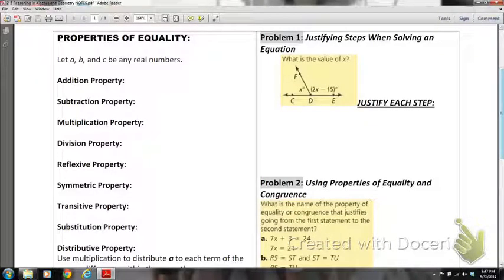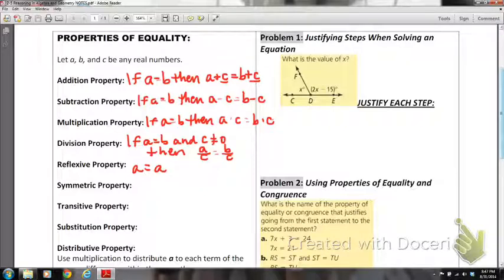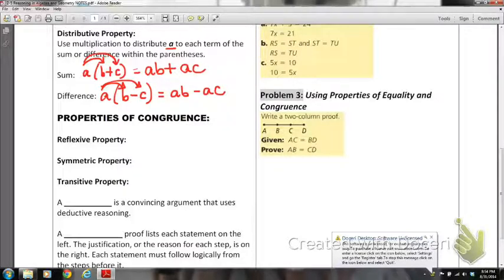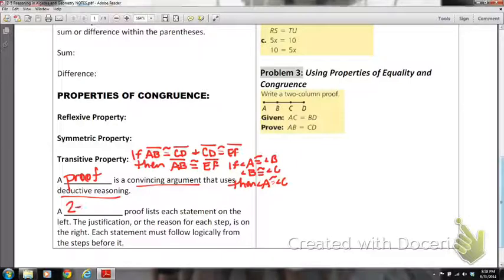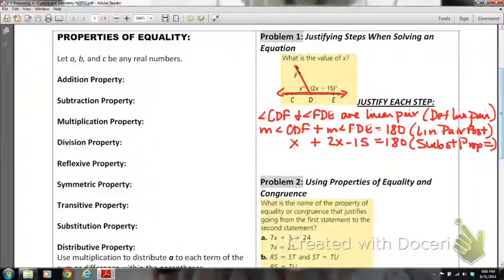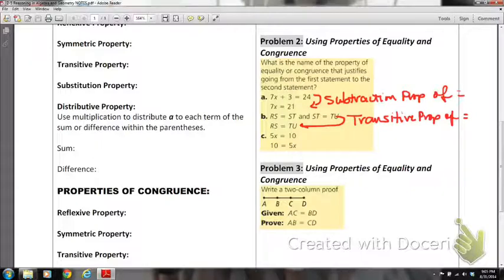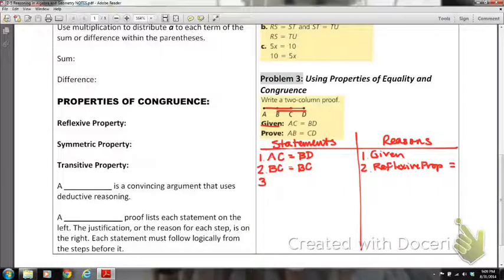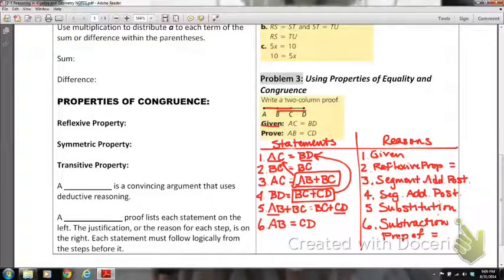MATHIS GEOM Lesson 2-5 Reasoning in Algebra and Geometry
Geometry Lesson 2-5 Reasoning in Algebra and Geometry